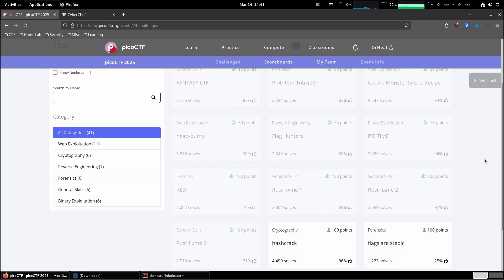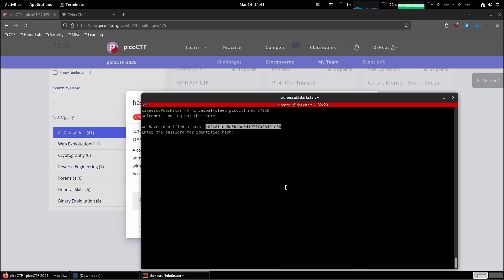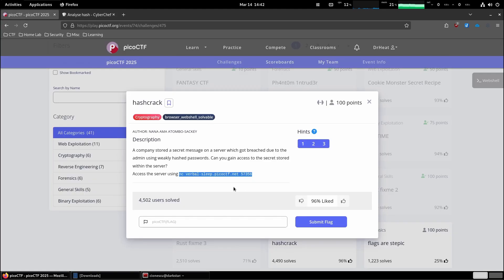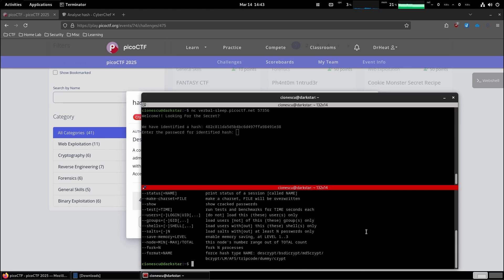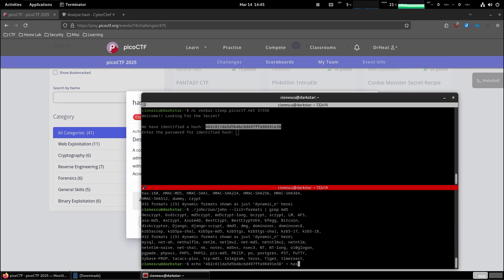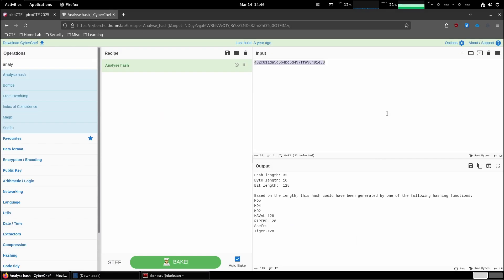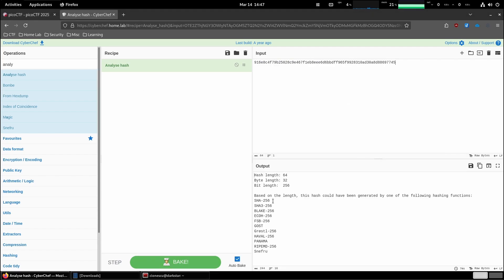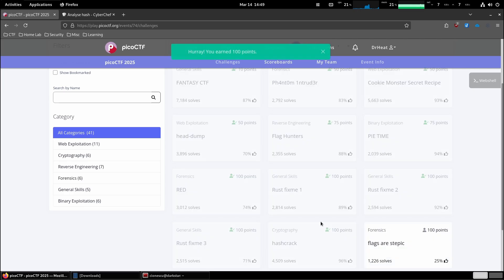picoCTF 2025 - Cryptography - hashcrack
picoCTF 2025 capture the flag competition: hashcrack challenge in Cryptography category - full solve walk-through, using nothing but Cyberchef and John the Ripper to uncover the flag.

Now a question for you: What would YOU like to see next?
Write your answer in the comments below. Most popular requests will be considered!

⏰ Timestamps ⏰
00:00 Challenge Overview
01:52 The Two Johns
03:40 Second Hash
04:20 The Third Hash

What this channel is about:
Exploring cybersecurity through hands-on home lab setups, CTF walkthroughs, and insights into pen-testing, virtualization and networking, making ethical hacking accessible and engaging for enthusiasts at every skill level.